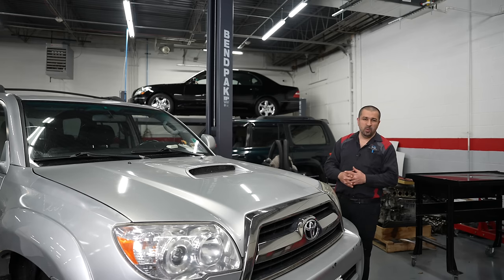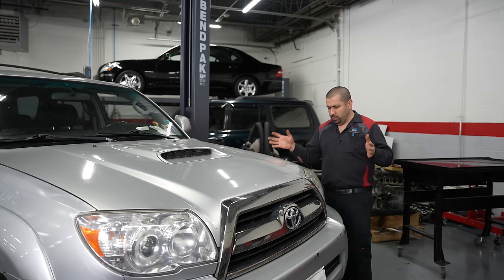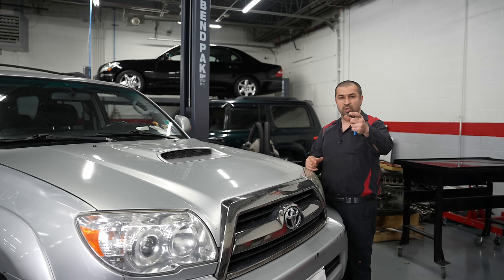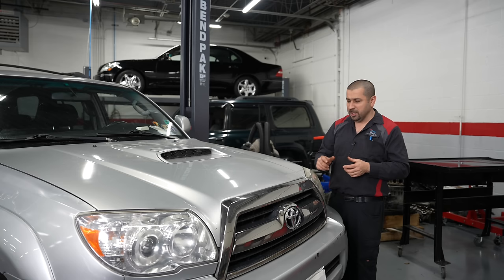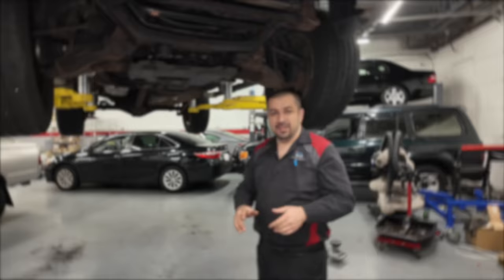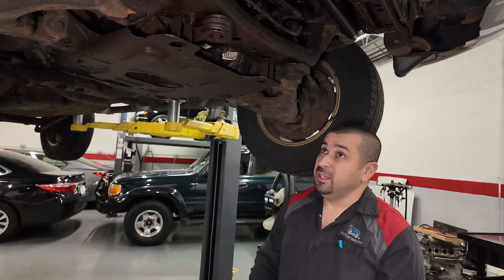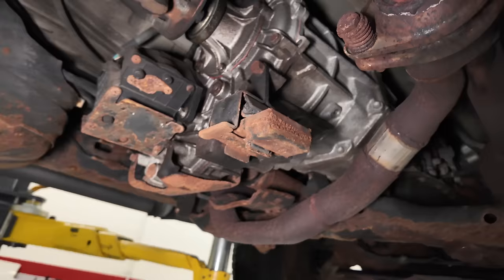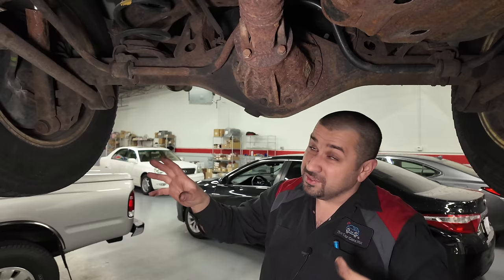THIS Problem Can Destroy Your Toyota Truck Transmission! Is it Too Late for This One?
We try to save this 2006 Toyota 4Runner Transmission from an early retirement.

This is becoming a very common occurrence on 4runner and FJ cruiser transmissions in the salt belt. Owners be aware and check this line and address as needed.

0:00 Intro
0:35 Toyota Solenoid Problems
4:05 What is the Problem?
5:02 Car Inspection
13:48 Problem Repair
23:01 Filling Transmission
29:24 It's Worse Than I Thought
36:08 Conclusion
37:51 Shop Tour